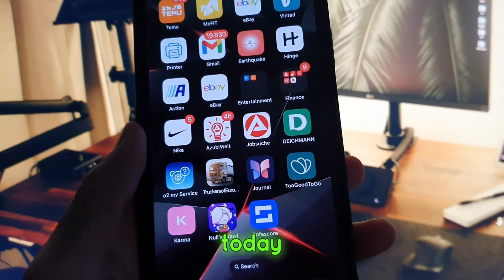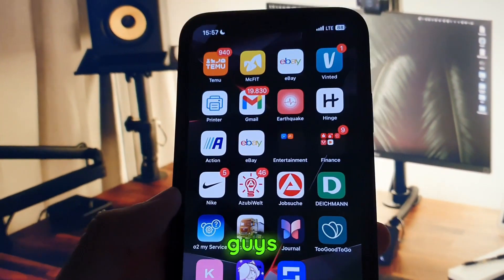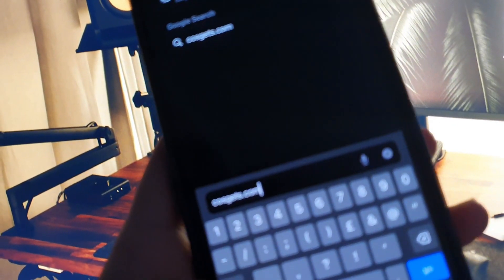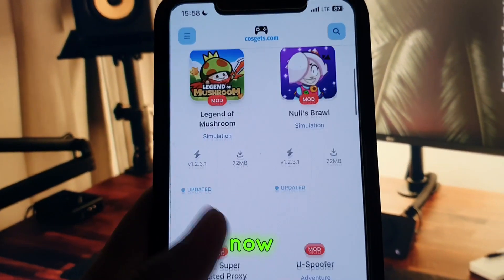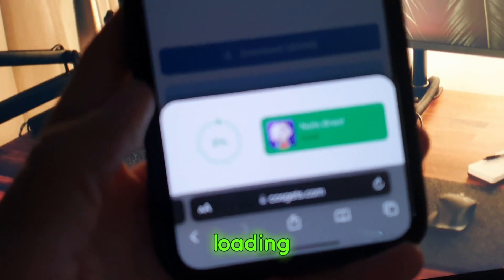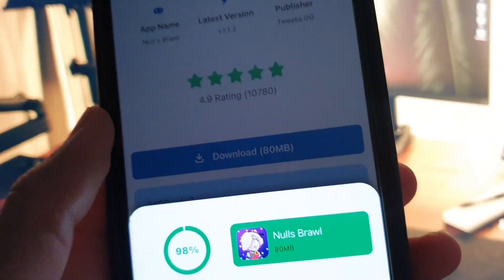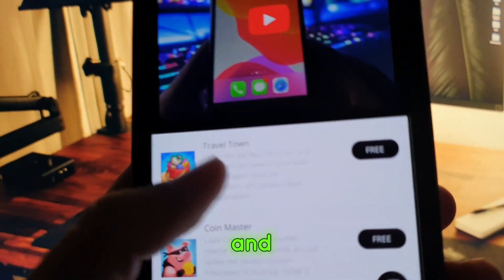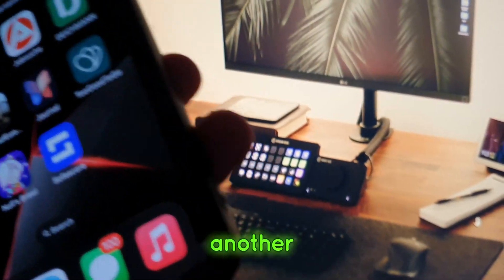How to get Nulls Brawl on iOS iPhone ✅ Nulls Brawl iPhone Tutorial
Welcome to this tutorial on how to get Nulls Brawl installed on your iOS device! This guide is new and updated in 2024 and works perfectly for both iPhone and iPad users.

In this video, we will walk you through the entire process of getting Nulls Brawl up and running on your iPhone or iPad. Whether you are a seasoned player looking for a fresh perspective, or a newcomer searching for an edge, this method will surely take your gameplay to the next level.

Using Nulls Brawl, you'll be able to experience a unique twist on the classic game, with features like unlimited resources and all characters unlocked from the get-go. It's a whole new way to play and it's available right at your fingertips.

The best part? This method doesn't require any jailbreak and works perfectly on both iPhone and iPad. Just follow the steps outlined in this video and you'll be playing Nulls Brawl in no time.